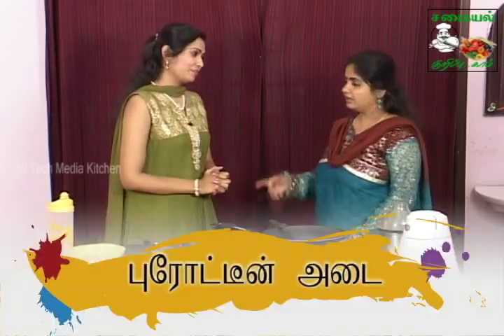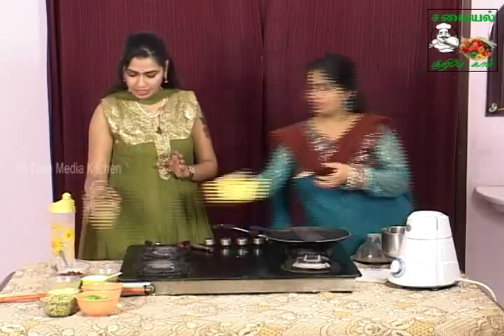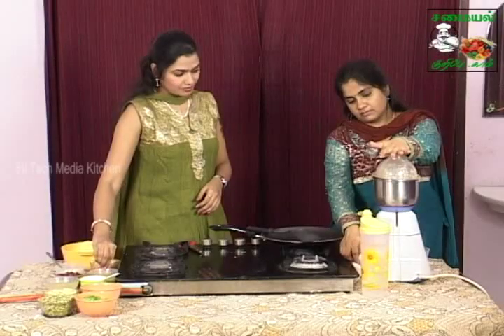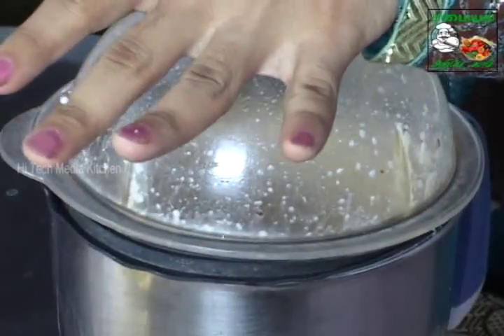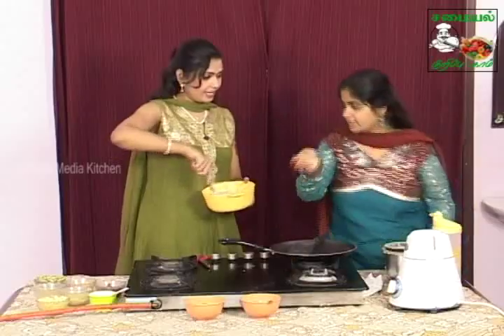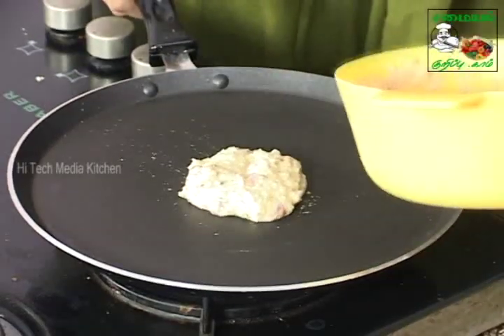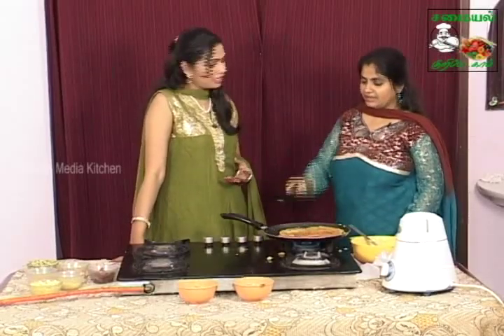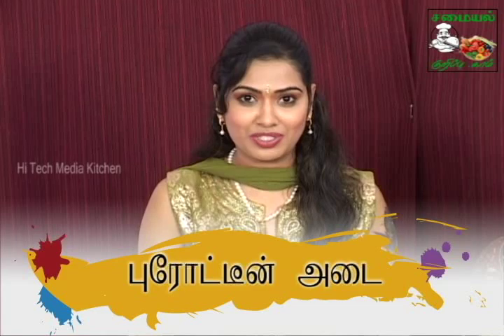Indian Cuisine | Tamil Food | Protein Rich Adai Recipe -Tamil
Protein Rich Adai (அடை) Recipe -Tamil